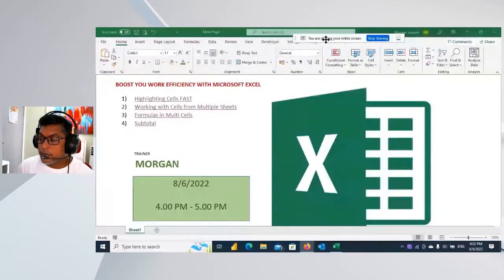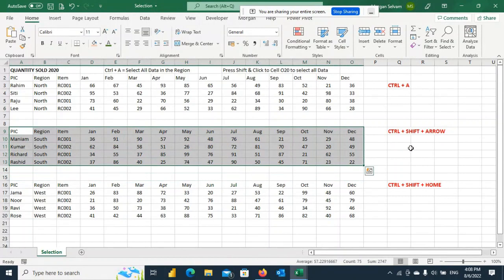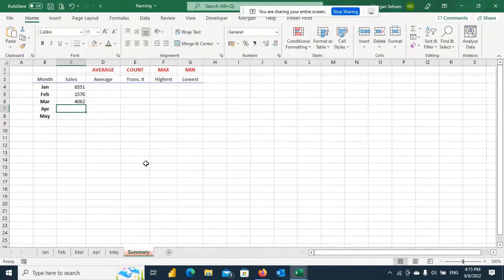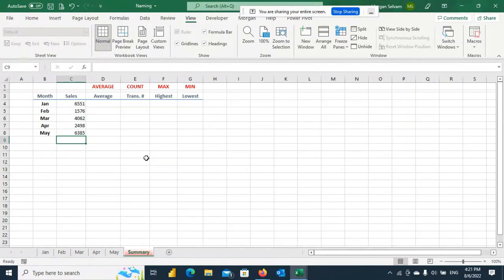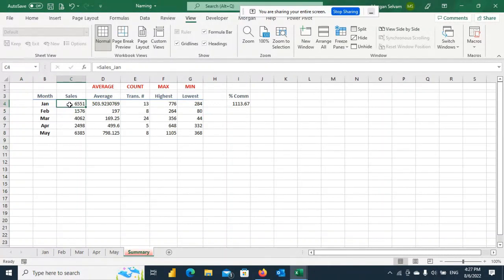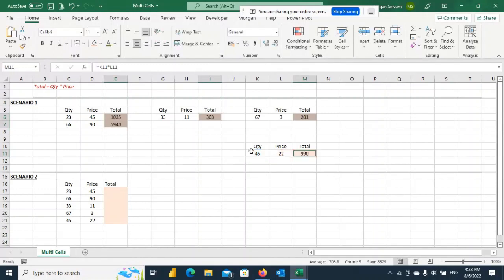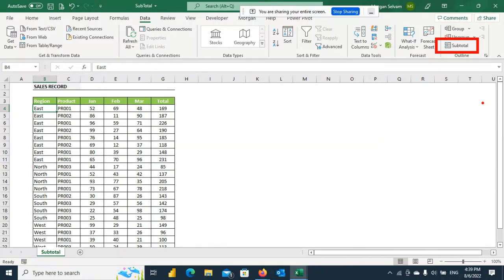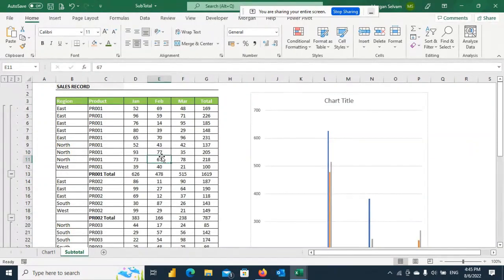Boost Your Work Efficiency With Microsoft Excel | Excel Academy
🎉 𝗙𝗥𝗘𝗘 𝗪𝗘𝗕𝗜𝗡𝗔𝗥 @ 𝗘𝗫𝗖𝗘𝗟 𝗔𝗖𝗔𝗗𝗘𝗠𝗬⁣⁣

There are different types of jobs and companies out there, but one common thing among them is their use of Microsoft Excel in handling their work. It is a crucial business tool developed over the years and flexible for many industries. Its many capabilities have helped users boost productivity in their day-to-day work, making it highly expected for any worker to know how to use Microsoft Excel.

Watch Mr. Morgan's "𝗕𝗼𝗼𝘀𝘁 𝗬𝗼𝘂𝗿 𝗪𝗼𝗿𝗸 𝗘𝗳𝗳𝗶𝗰𝗶𝗲𝗻𝗰𝘆 𝗪𝗶𝘁𝗵 𝗠𝗶𝗰𝗿𝗼𝘀𝗼𝗳𝘁 𝗘𝘅𝗰𝗲𝗹" webinar, previously live on Facebook Excel Academy of Executive Education, and you might be able to boost more than just your work efficiency! 📈.

𝐄𝐯𝐞𝐧𝐭 𝐃𝐞𝐭𝐚𝐢𝐥𝐬
Date: 8 June 2022
Time: 4.00PM-5.00PM
Platform: Facebook Live